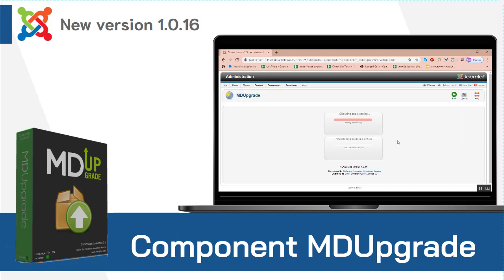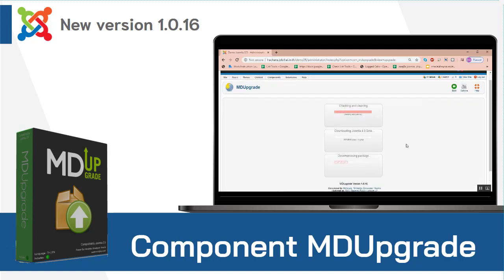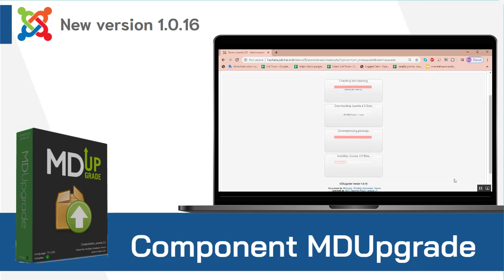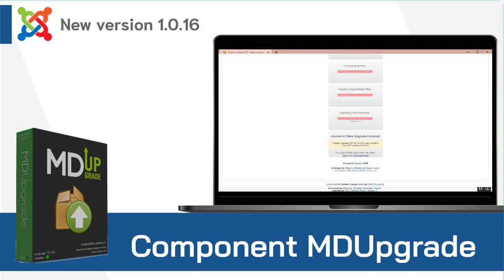MDUpgrade Version 1.0.16 Upgrade Joomla Version 2.5 to Joomla 3, 4 beta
Component MDUpgrade is a Component we install to enhance performance of Joomla by helping to upgrade the Joomla to a newer version. To be exact, we use MDUpgrade to upgrade Joomla 2.5 to Joomla 4 beta. For anyone using the old version Recommend to upgrade Because the extensions.joomla.org, including Joomla core, are discontinued support. For security and new features, upgrade immediately with MDUpgrade.